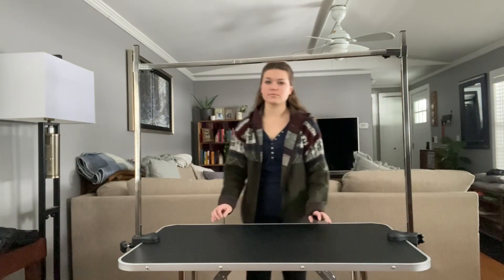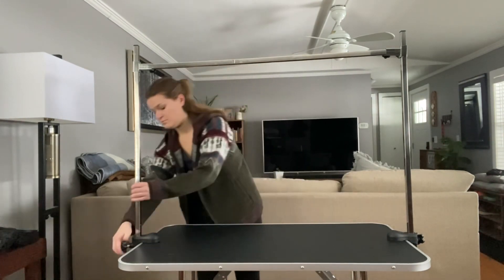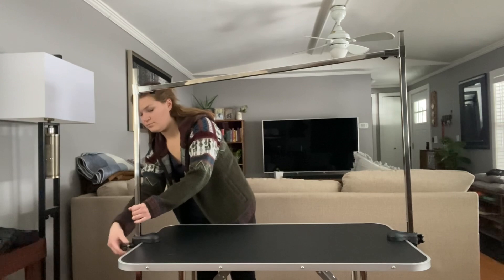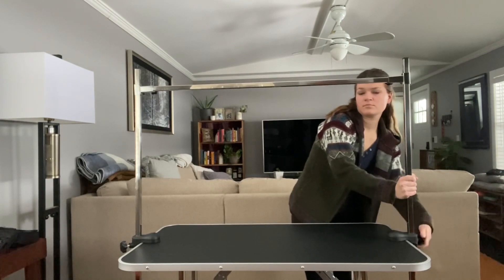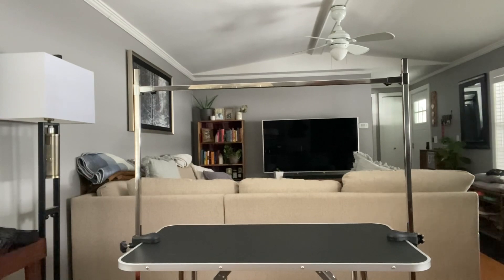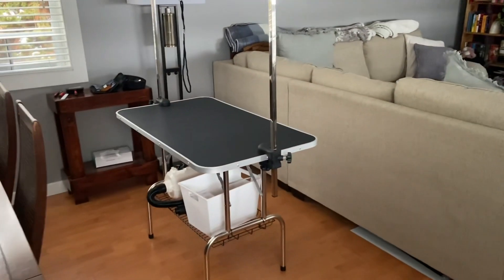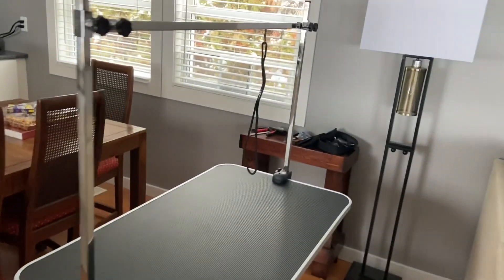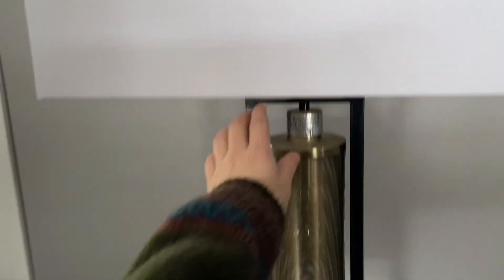Unit C - My Workspace